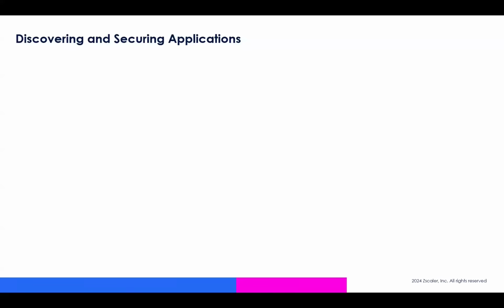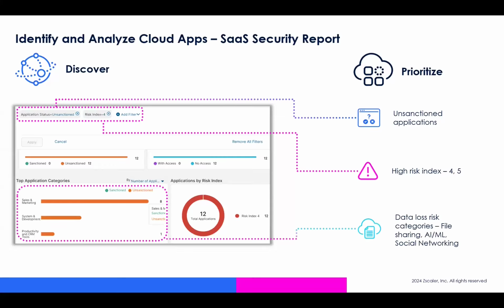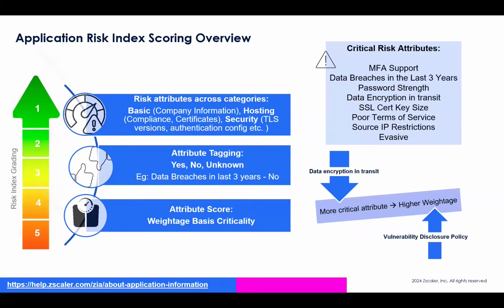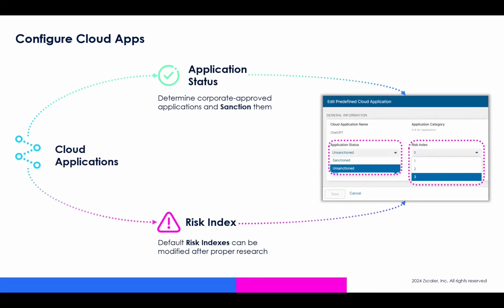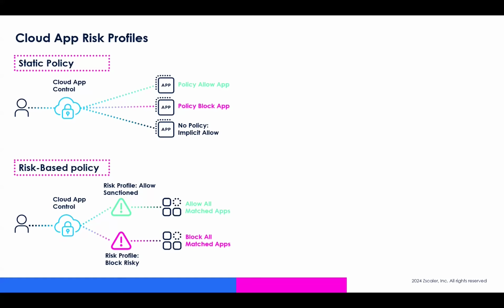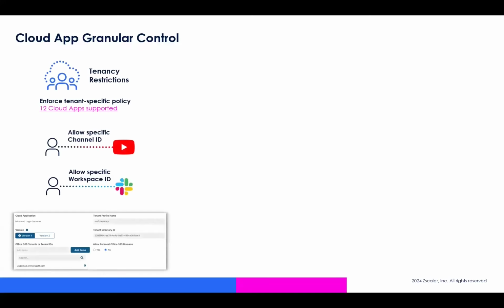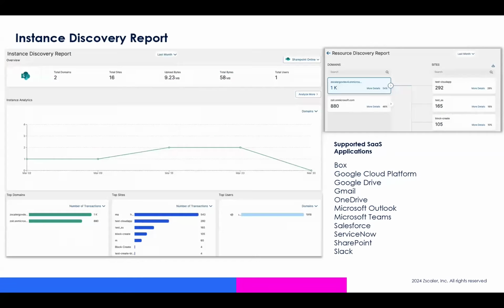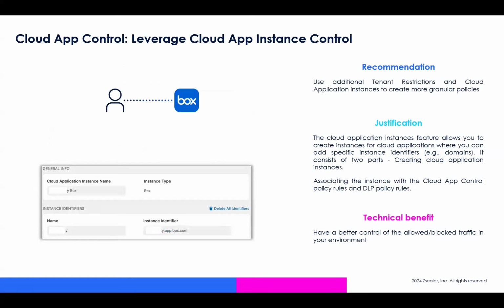Data Security - Ep 2 - Leverage Cloud App Control | Zscaler Product Optimization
In this video, you will learn about:
- How Cloud App Control helps you discover and secure your cloud applications
- Risk Profiles, tenant restrictions, and instance control